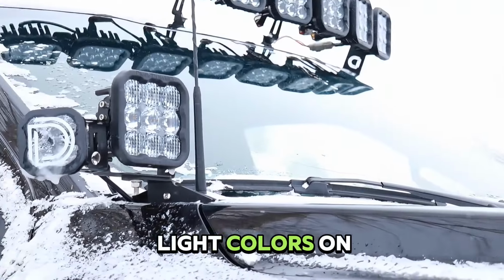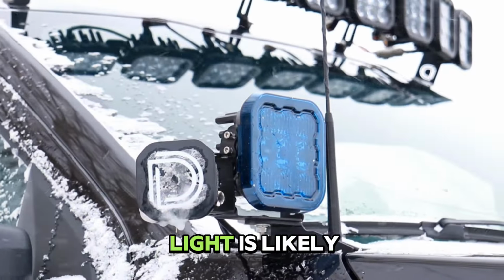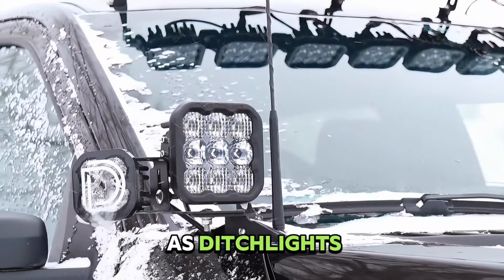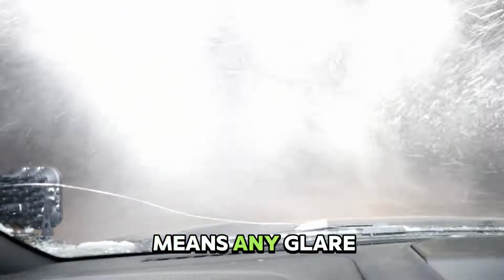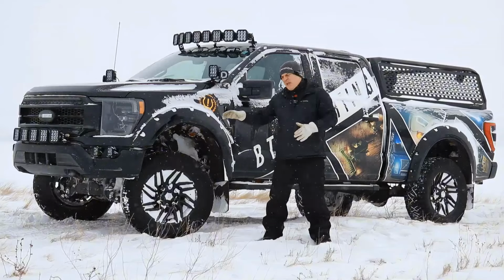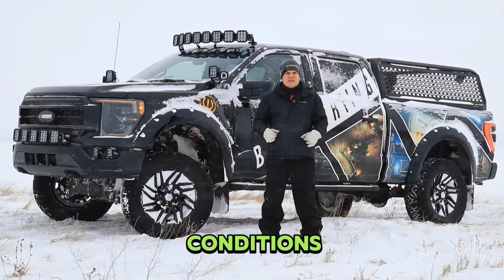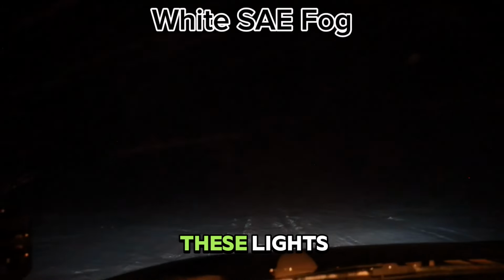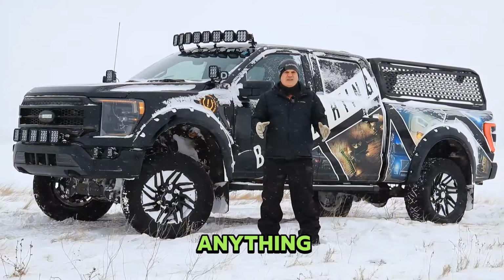White vs Amber vs Blue, Which is Better in Snow?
🌨️❄️🚘 **LIGHT UP THE STORM with BTS Lighting!** 🚘❄️🌨️

Hey, adventure seekers! Dustin here from BTS Lighting, and we've just braved a wild snowstorm to answer the burning question in off-road lighting: **White, Amber, or Blue - which reigns supreme in a blizzard?** 🌬️❄️🔦

Armed with Diode Dynamics' top-tier off-road lights on our 2022 Ford F150, we ventured into the heart of the storm to bring you real, in-the-field insights. Here’s the lowdown:

🔵 **BLUE LIGHTS:** They've got a rep, especially among the Alaskan crowd, for cutting through the snow like a hot knife through butter. But let's clear the air - rocking blue lights is a no-go in most of North America unless you're off-road or have checked your local laws thoroughly. Safety first, folks!

🟠 **AMBER LIGHTS:** The old faithful for snow and fog, but does it hold up in the high winds and whiteouts of our test? Amber’s known for its contrast, but is it enough to keep it on top?

⚪ **WHITE LIGHTS:** Brightest of the bunch, but can they handle the glare when the snow's flying sideways?

**Our Setup:**
- **SAE Legal Fogs & Drives:** Nestled in the fog light slots, these babies are the lowest lights on our rig and street-legal to boot.
- **Bumper Beauty:** The SS5 5-pod crosslink, with its driving optic, lights up the road ahead like it's midday.
- **Ditch and Roof Royalty:** The SS5 combos up high, ready to tackle the snow from above.

**What Went Down:**
Turns out, the **position** of your lights plays a bigger role than color in a snowstorm. With visibility near zero and winds howling at 50-70k, it was a battle against the elements.

**The Verdict:**
🔵 Blue stole the show for high-mounted lights, offering clarity without the dreaded glare. Surprising? Absolutely. But remember, this isn't a green light to go blue without checking your local laws.

⚪🟠 Down low, stick to the classics. Amber remains king for fog lights, offering unmatched contrast, while white keeps things bright and clear.

**The Takeaway:**
Your setup depends on your needs and legalities. Blue on the bumper? A winter warrior's dream. But for everyday legality and versatility, Amber SAE Fogs are your go-to.

Curious to see the lights in action? Want to get your rig ready for any weather?

Stay lit, stay safe, and embrace the storm with the right light! 💡❄️🚙